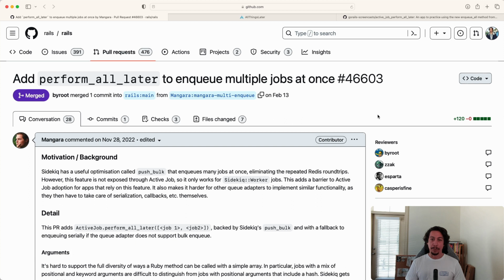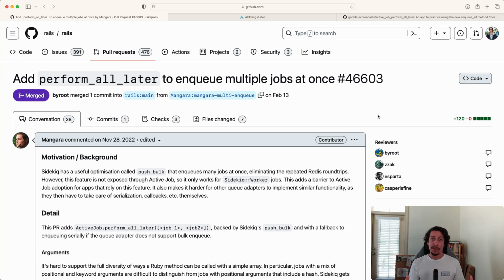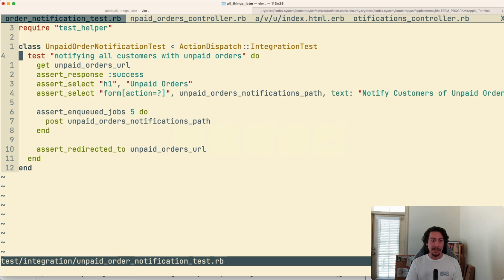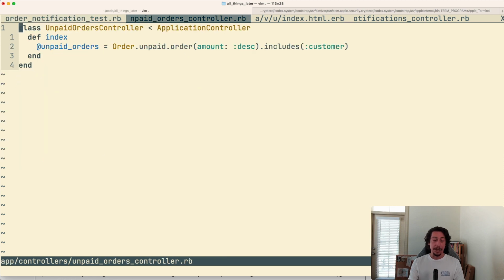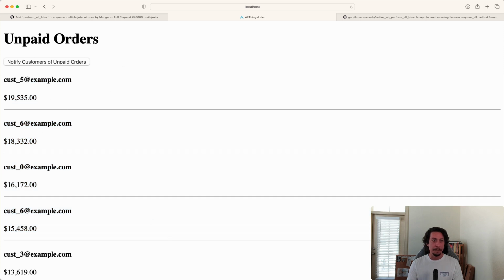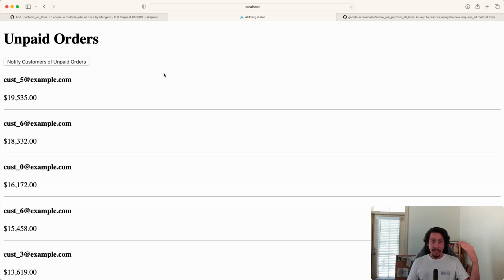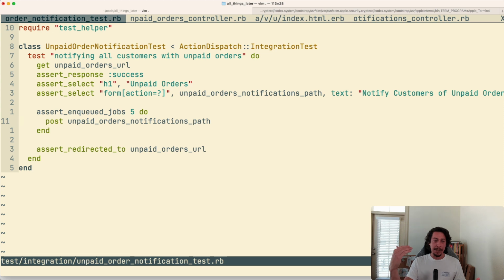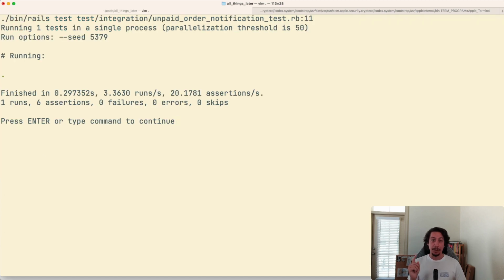ActiveJob Perform All Later | Preview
In this lesson, we will look at a new option coming to ActiveJob in Rails 7.1 for enqueuing multiple jobs at once using the perform_all_later class method.